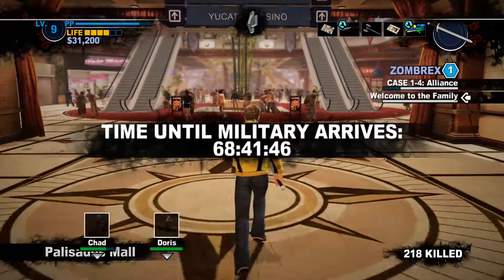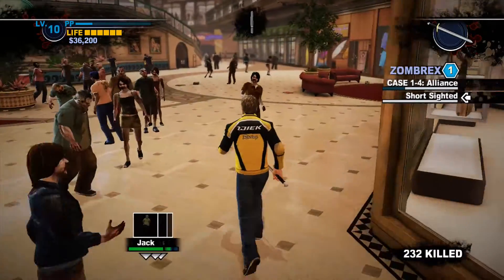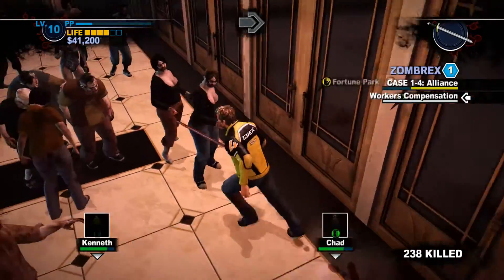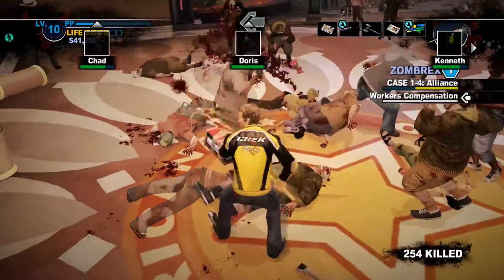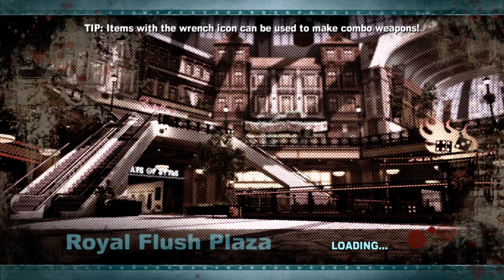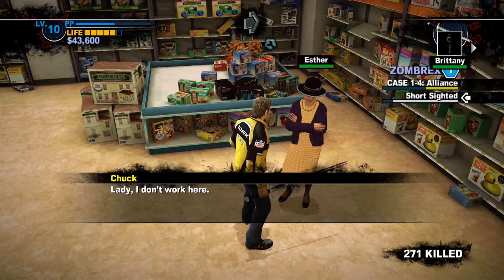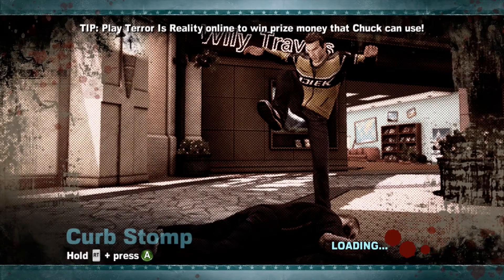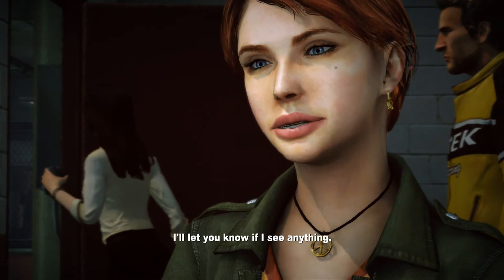Best escort in Fortune City | DR 2: MR #5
In this "Master Run" we try to get every survivor, every psychopath,  and the best ending, ALL from level 1!

New Release every weekday at Noon!